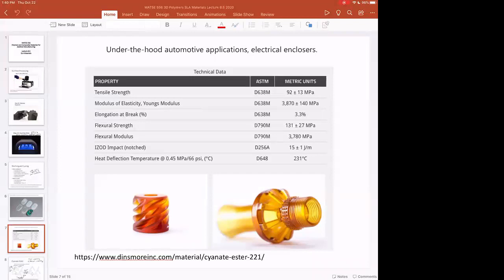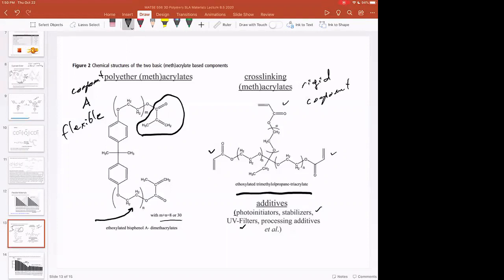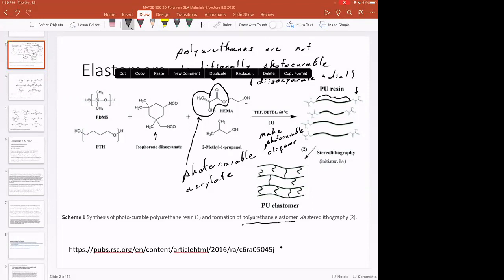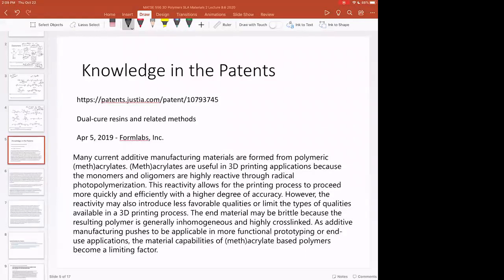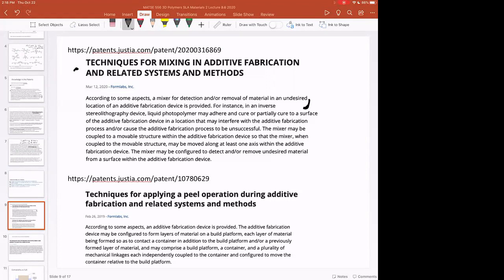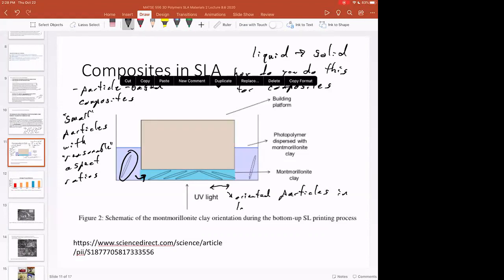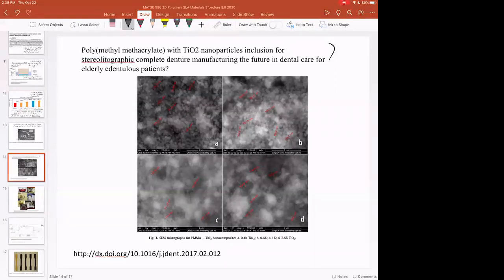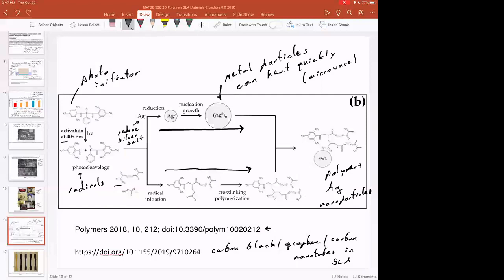MATSE 556 Oct 22